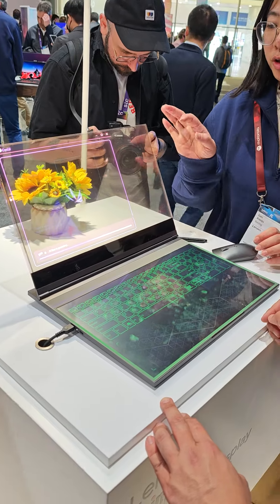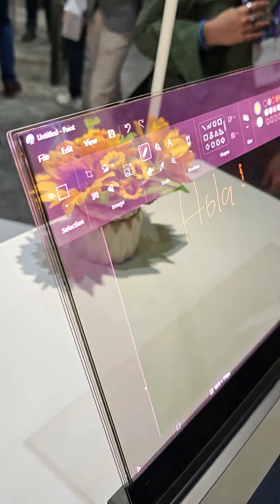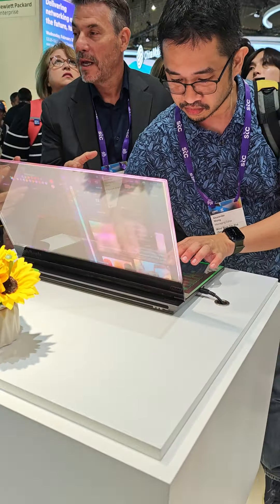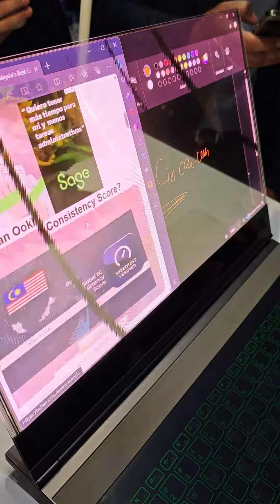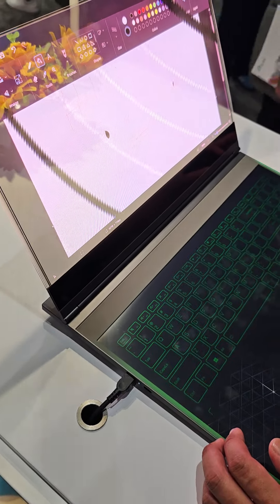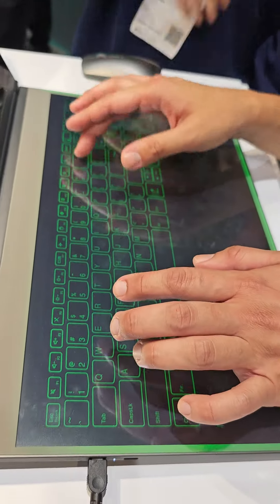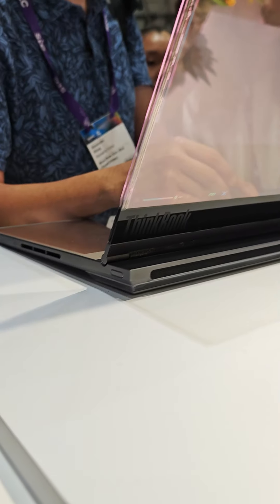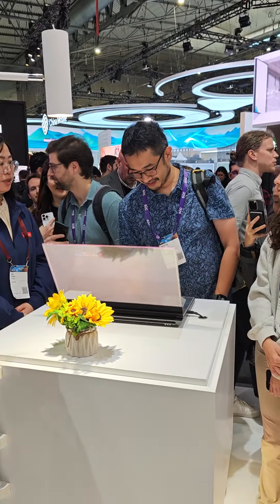Is this weird laptop a vision of the future? | Lenovo ThinkBook Transparent Display Laptop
Lenovo ThinkBook Transparent Display Laptop Concept

At this year’s MWC Lenovo has perhaps their most futuristic prototype yet: a laptop with a transparent display that looks straight out of sci-fi.

Transparent displays have been a thing for the best part of a decade now, but this is perhaps the first time it’s been combined with a computer and turned into a laptop.

The laptop is a 17.3-inch Micro-LED transparent display with up to 55% transparency, but able to go nearly completely opaque once you display a full white image onto it thanks to a peak brightness of 1,000nits.

The transparent display features only a 720p resolution, but that’s actually quite impressive considering a transparent OLED panel would’ve limited it to lower resolutions instead.

If the sci-fi-ness of it all isn’t getting to you yet, there’s also a flat transparent keyboard for the laptop to keep with the theme here. The actual keyboard you see is merely a projection, which can be turned off to allow you to use the bottom half as a drawing tablet of sorts when paired with a stylus.

But the touch keyboard is hard to use and requires strong finger force to actually get the keys ‘pressed’.

Unfortunately for those of you wanting one of these for yourself, at the moment Lenovo says that the ThinkBook Transparent Display Laptop Concept will remain just that—a concept.